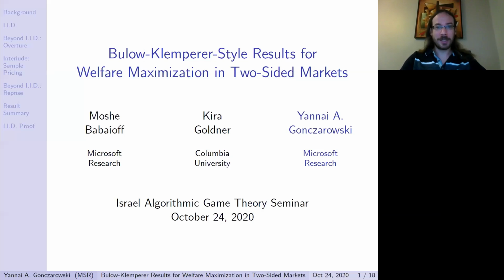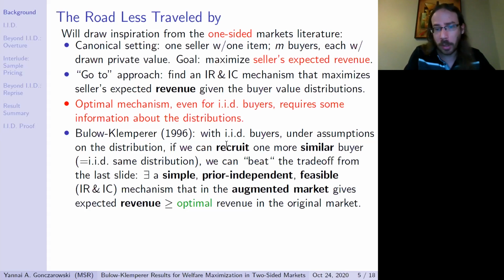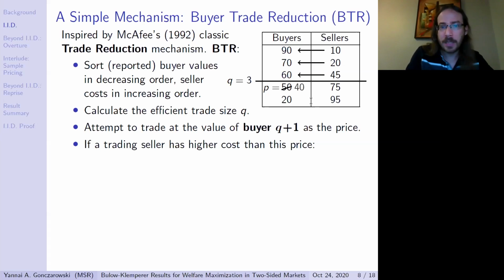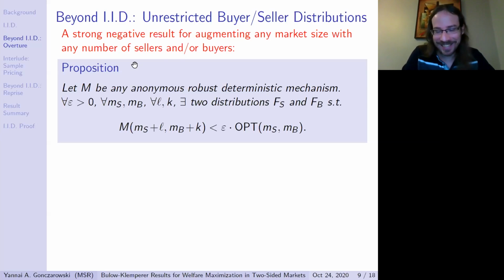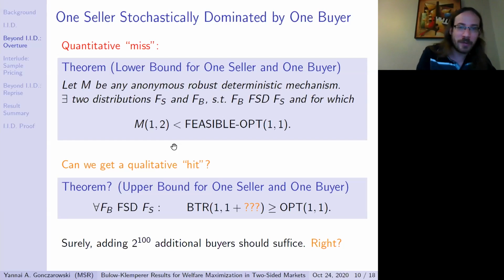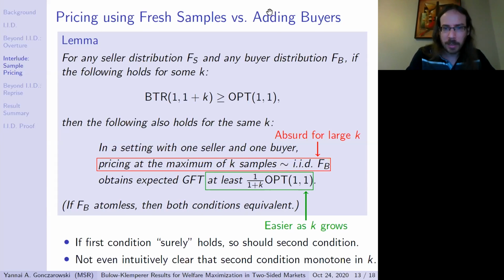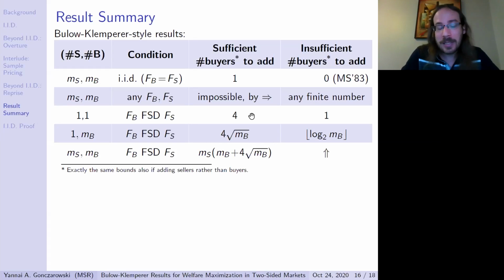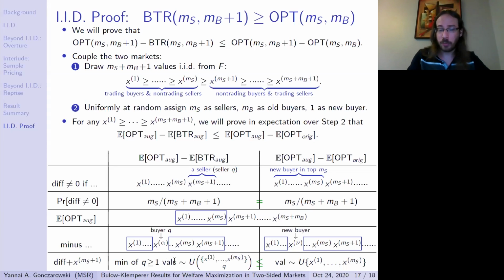Yannai A. Gonczarowski: Bulow-Klemperer-Style Results for Welfare Maximization in Two-Sided Markets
Speaker: Yannai A. Gonczarowski (Microsoft Research)
Title: Bulow-Klemperer-Style Results for Welfare Maximization in Two-Sided Markets

Abstract:
We consider the problem of welfare (and gains-from-trade) maximization in two-sided markets using simple mechanisms that are prior-independent. The seminal impossibility result of Myerson and Satterthwaite [1983] shows that even for bilateral trade, there is no feasible (individually rational, truthful, and budget balanced) mechanism that has welfare as high as the optimal-yet-infeasible VCG mechanism, which attains maximal welfare but runs a deficit. On the other hand, the optimal feasible mechanism needs to be carefully tailored to the Bayesian prior, and even worse, it is known to be extremely complex, eluding a precise description.
In this paper we present Bulow-Klemperer-style results to circumvent these hurdles in double-auction market settings. We suggest using the Buyer Trade Reduction (BTR) mechanism, a variant of McAfee's mechanism, which is feasible and simple (in particular, it is deterministic, truthful, prior-independent, and anonymous). First, in the setting in which the values of the buyers and of the sellers are sampled independently and identically from the same distribution, we show that for any such market of any size, BTR with one additional buyer whose value is sampled from the same distribution has expected welfare at least as high as the optimal-yet-infeasible VCG mechanism in the original market.
We then move to a more general setting in which the values of the buyers are sampled from one distribution, and those of the sellers from another, focusing on the case where the buyers' distribution first-order stochastically dominates the sellers' distribution. We present both upper bounds and lower bounds on the number of buyers that, when added, guarantees that BTR in the augmented market have welfare at least as high as the optimal in the original market. Our lower bounds extend to a large class of mechanisms, and all of our positive and negative results extend to adding sellers instead of buyers. In addition, we present positive results about the usefulness of pricing at a sample for welfare maximization (and more precisely, for gains-from-trade approximation) in two-sided markets under the above two settings, which to the best of our knowledge are the first sampling results in this context.
Joint with Moshe Babaioff and Kira Goldner